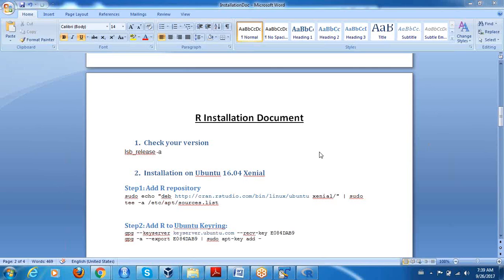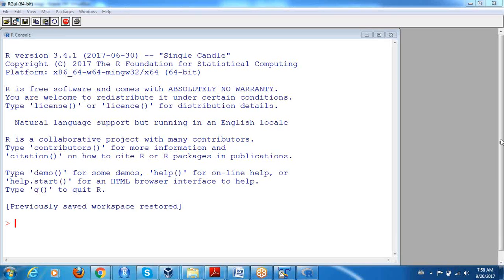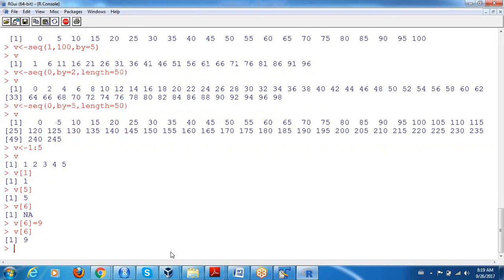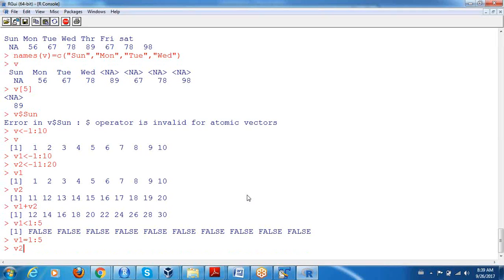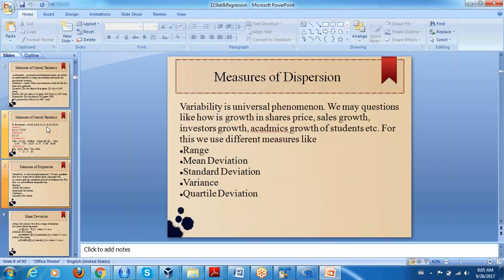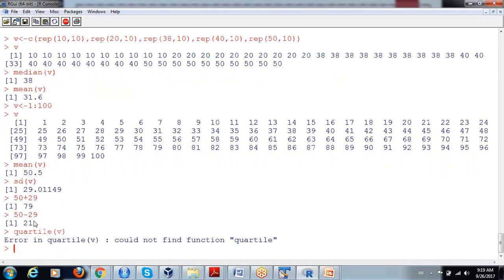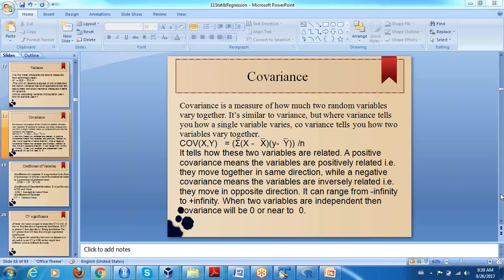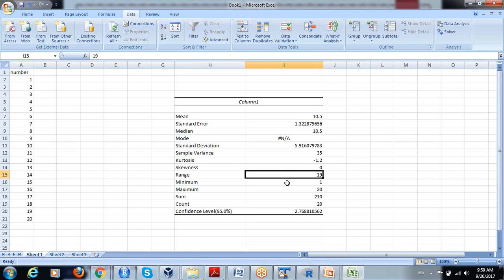ML Master-1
This is the first video in series of Machine Leanring with R